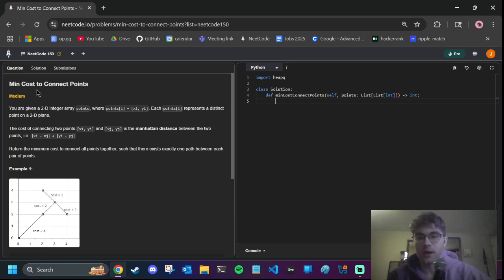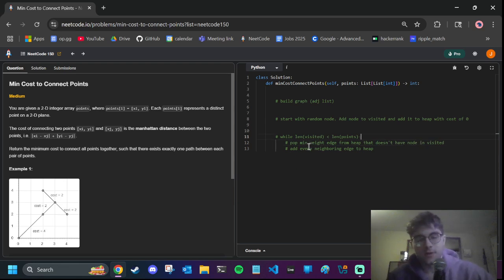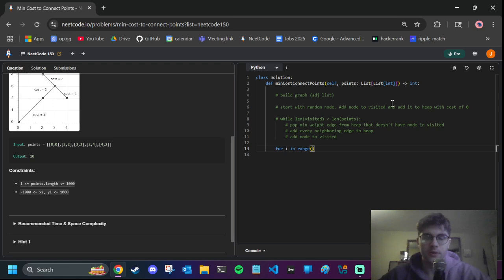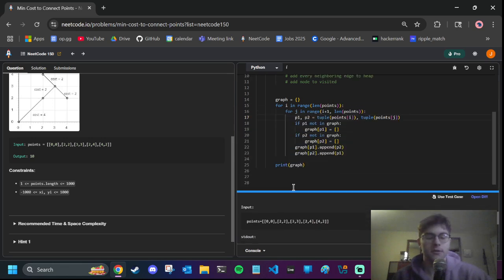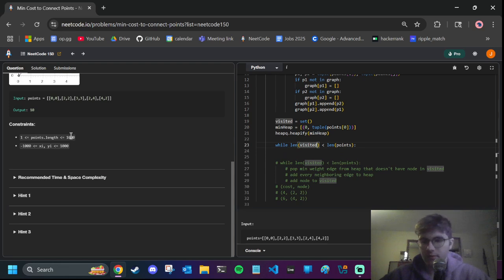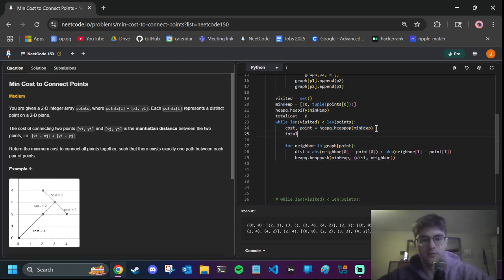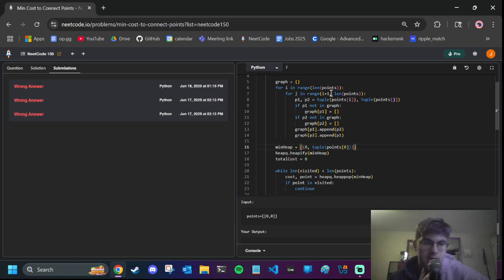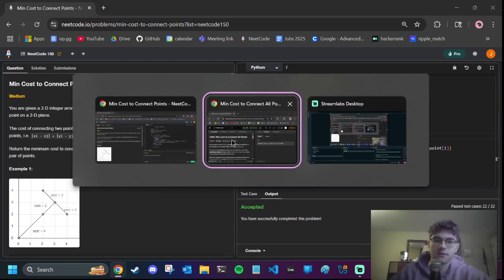Daily Coding (#92) - Min Cost to Connect All Points part 2